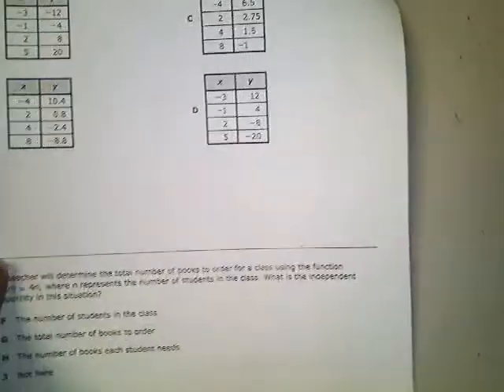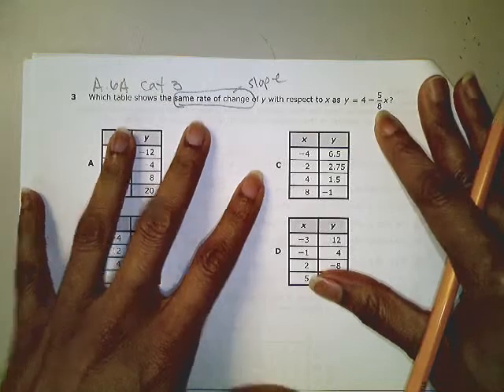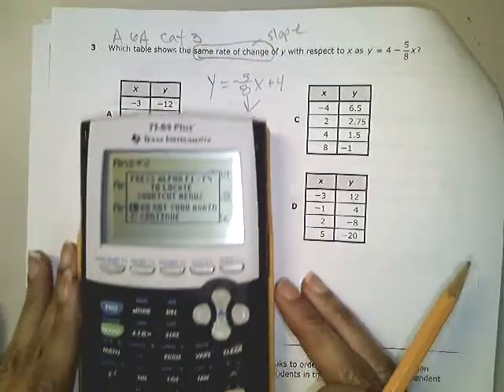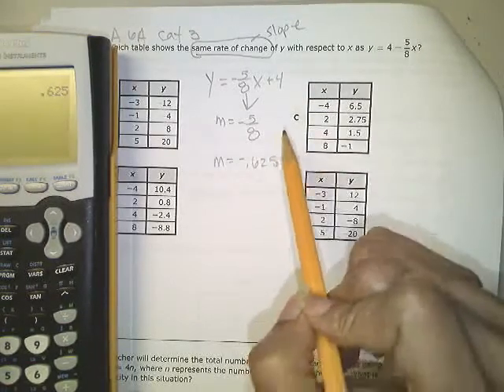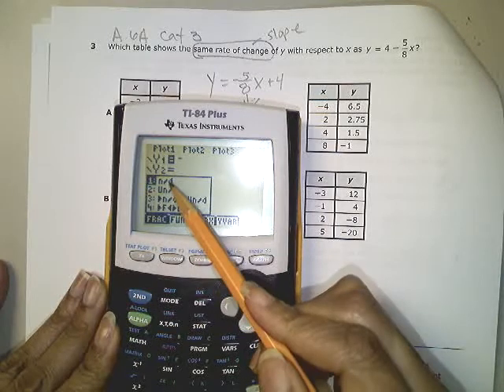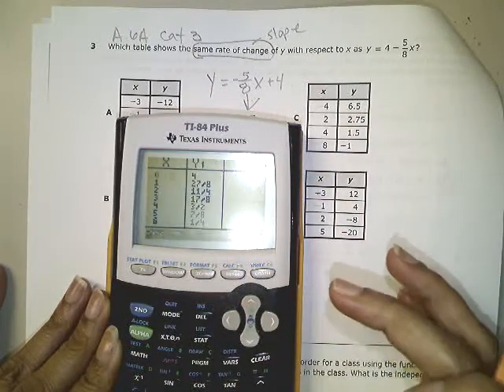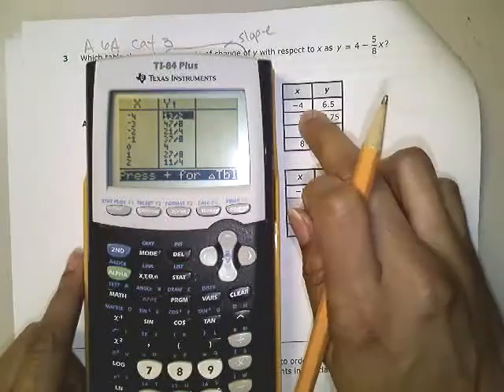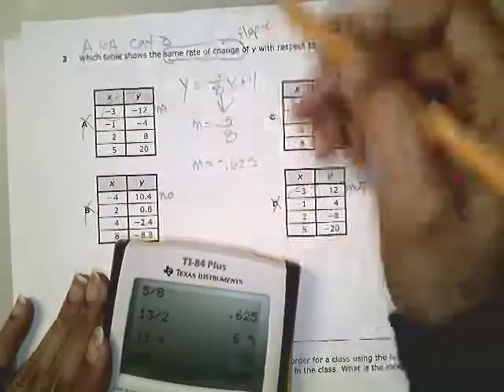Alg Benchmark 1 3